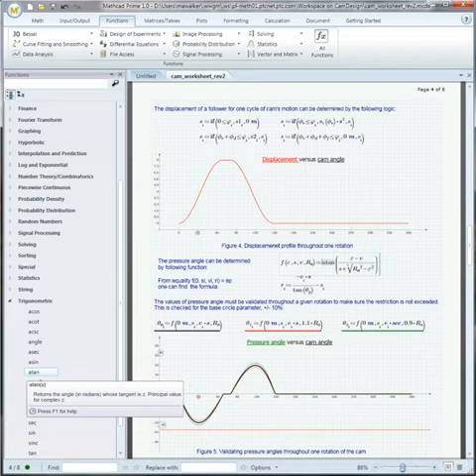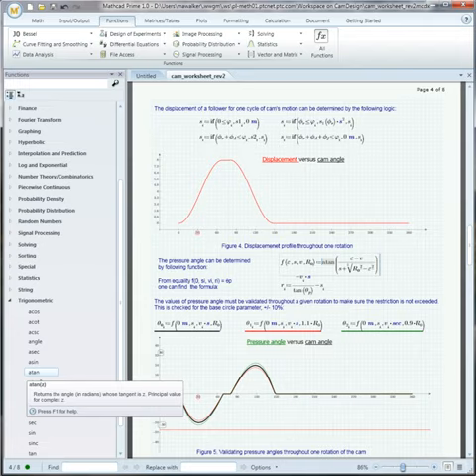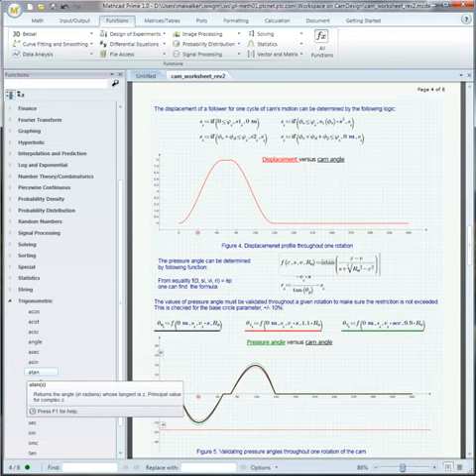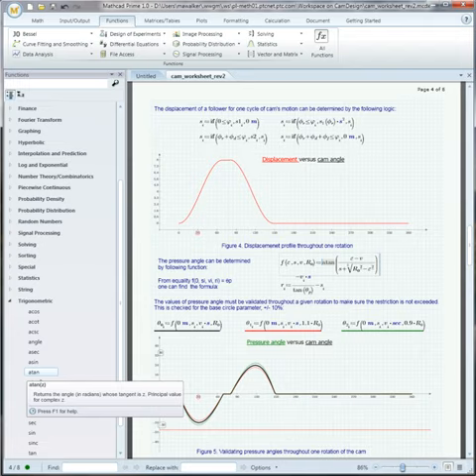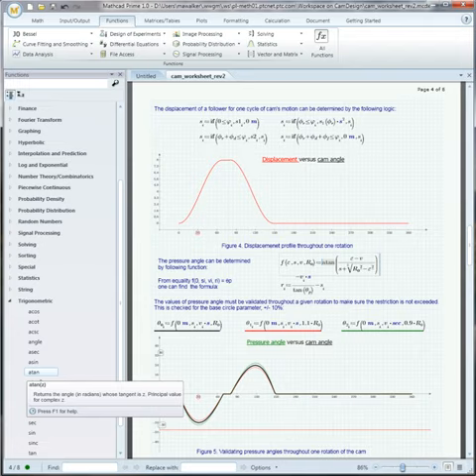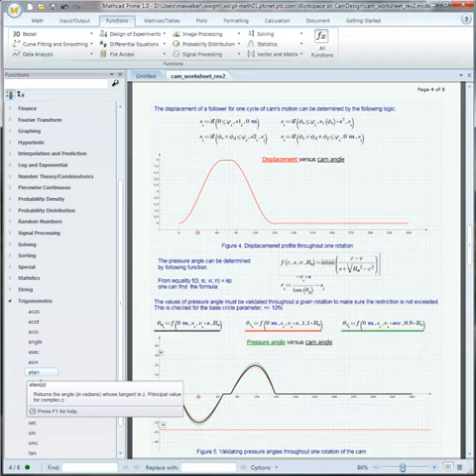Mathcad | Wikipedia audio article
00:00:30 1 Overview
00:03:00 2 Summary of capabilities
00:06:28 3 Computational Errors
00:09:07 4 Current releases
00:10:56 5 Computer operating system platforms
00:12:05 6 Support
00:15:19 7 Release history
00:15:30 8 Screen captures of previous Mathcad versions
00:15:43 9 See also

- Socrates

SUMMARY
Mathcad is computer software primarily intended for the verification, validation, documentation and re-use of engineering calculations. First introduced in 1986 on DOS, it was the first to introduce live editing of typeset mathematical notation, combined with its automatic computations.